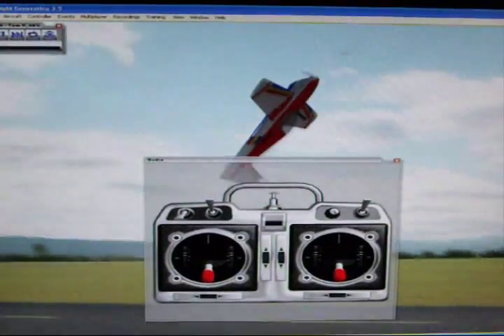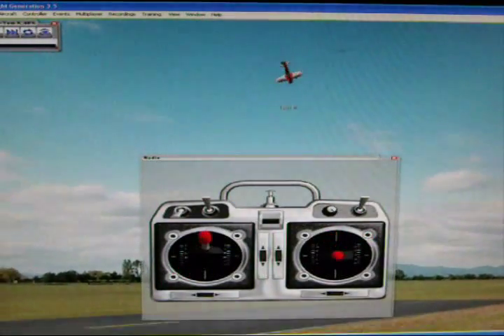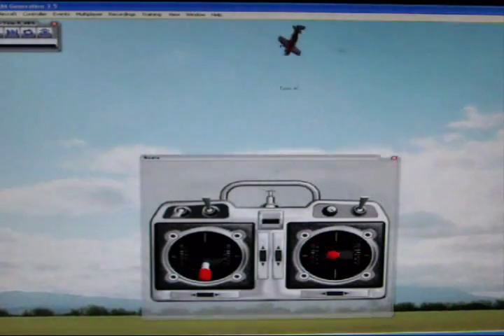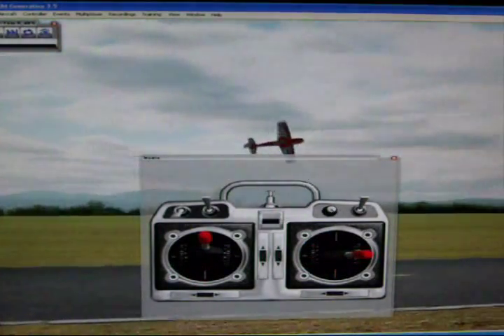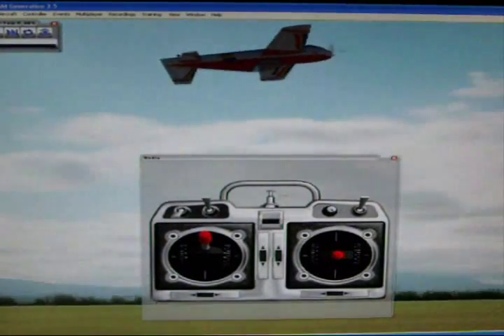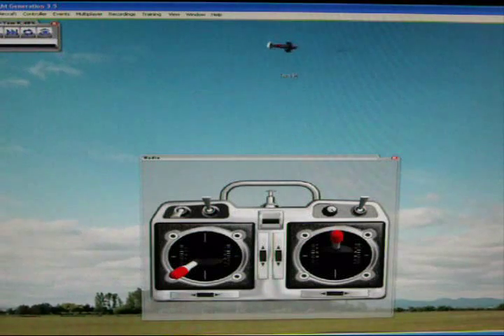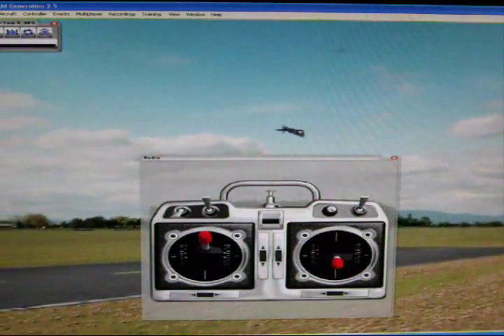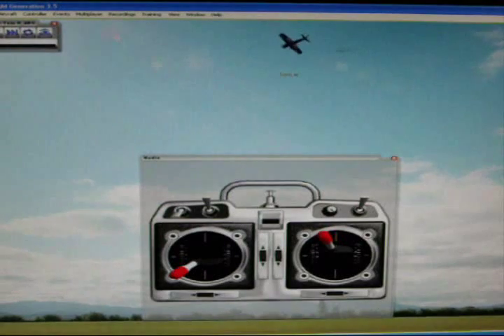Pop Top Maneuver__Instructional Video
This is an Instructional Video on the "Pop Top" maneuver. It's actually pretty simple! Check it out!